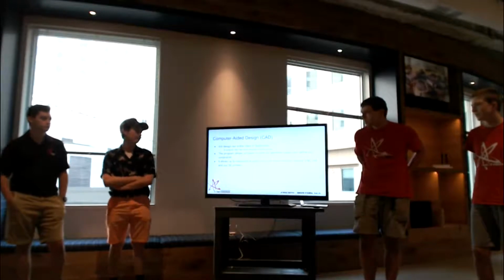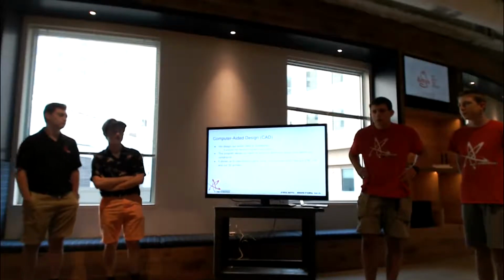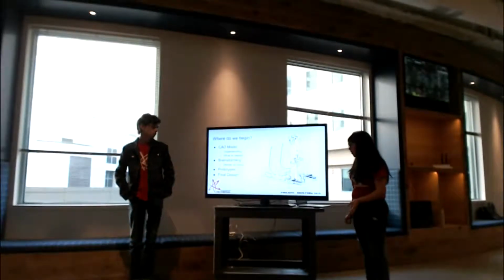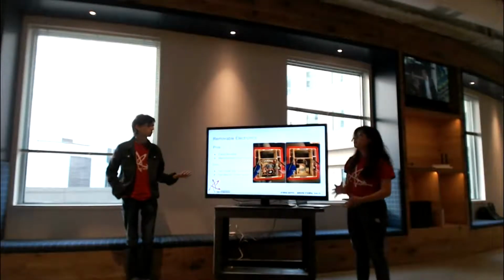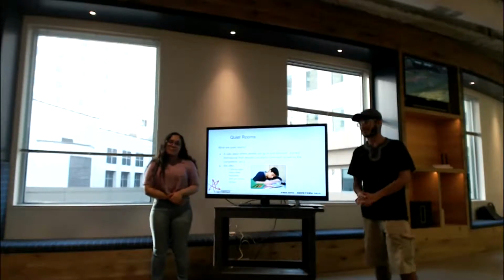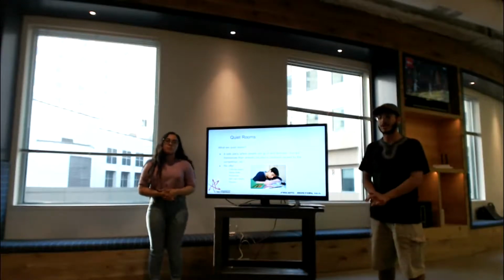Team Banquet, June 2018